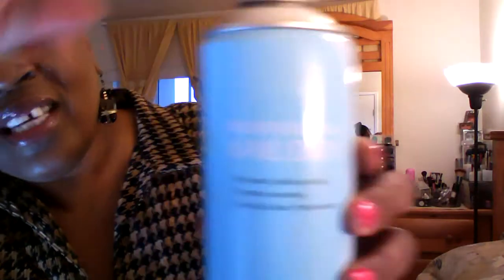PRODUCTS I REGRET PURCHASING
ADULT SHOW AND TELL

THESE PRODCUTS I REGRET PURCHASING AND WILL NOT REPURCHASE. check out this video before you have the same
regret. THEN AGAIN it might be something you love, but for me it is a no go.

PLEASE THUMBS UP AND AS USUAL THANK YOU FOR VIEWING

this is not a sponsored video and all opinions are my own